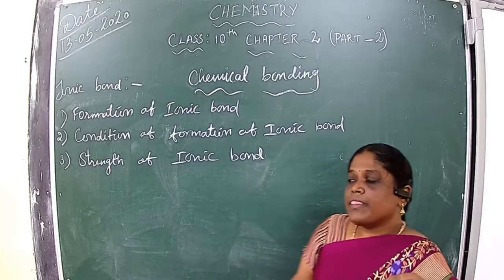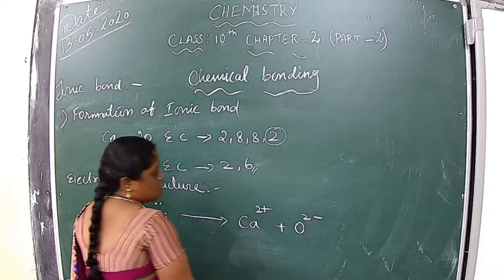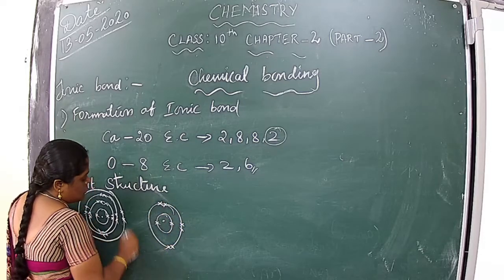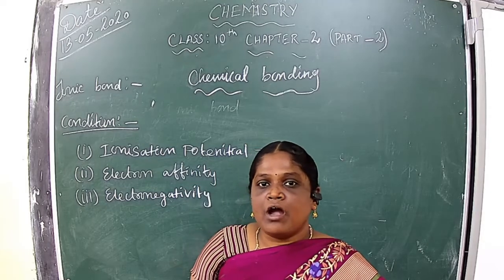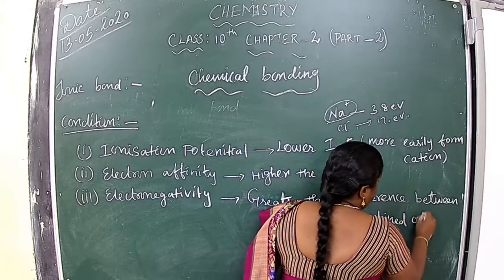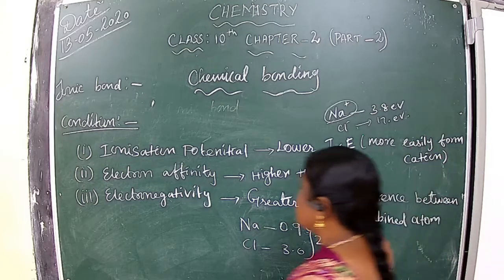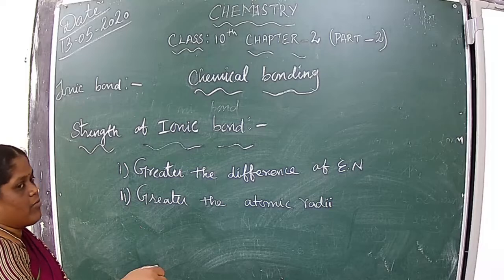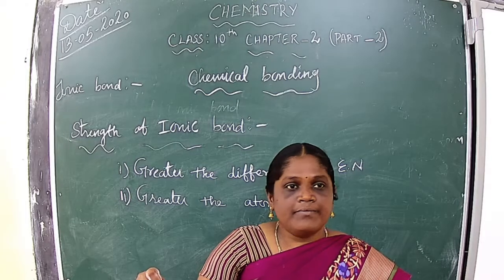Mrs Regina Class 10th Chemistry Chapter 2 Part 2 (13-05-2020)